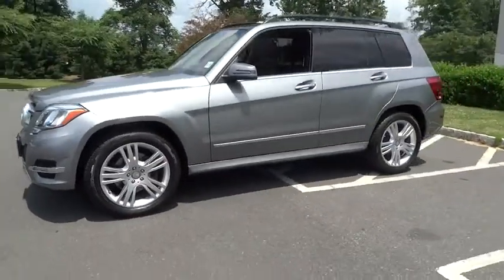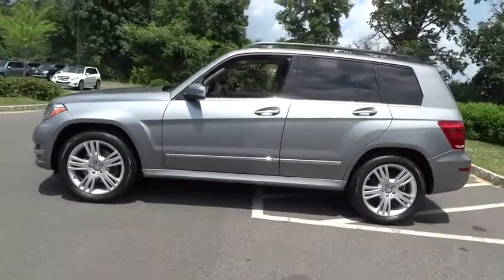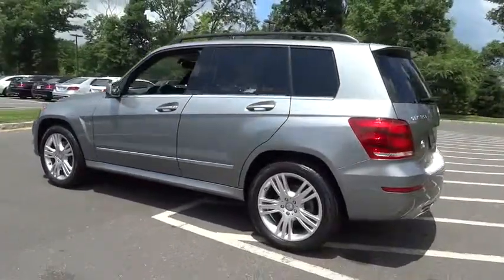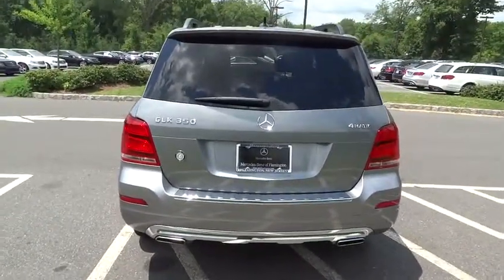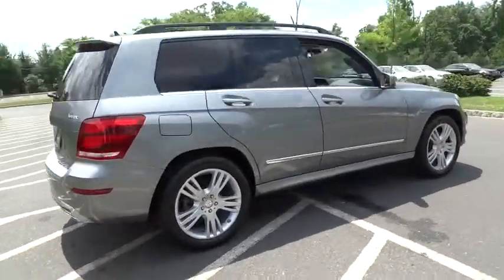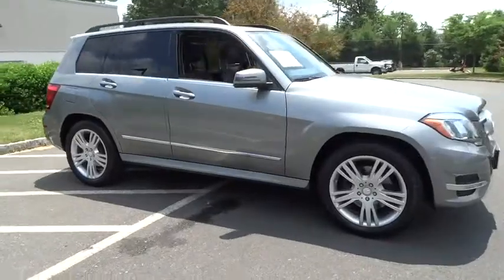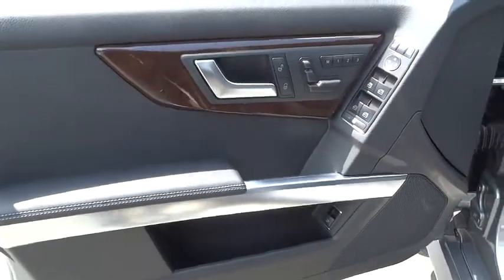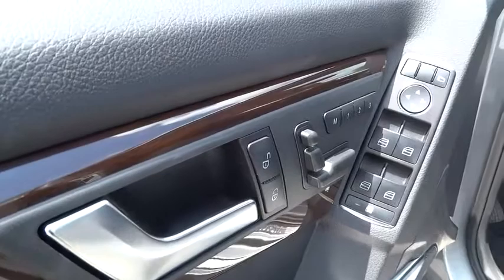2014 Mercedes-Benz GLK-Class Hunterdon, Clinton, Flemington, Readington,Tewksbury EG251710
Mercedes-Benz of Flemington: Servicing Flemington, NJ near Hunterdon, Clinton, Readington, and Tewksbury New Jersey.
2014 Mercedes-Benz GLK-Class GLK350 NAVIGATION - Stock#: EG251710 - VIN#: WDCGG8JBXEG251710

Mercedes-Benz of Flemington
135 Route 31
Flemington New Jersey 08822